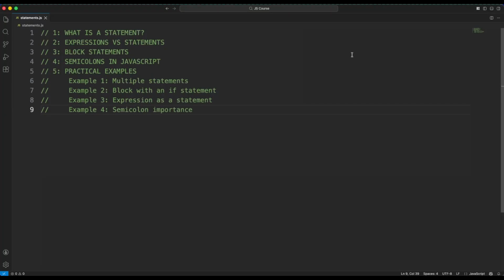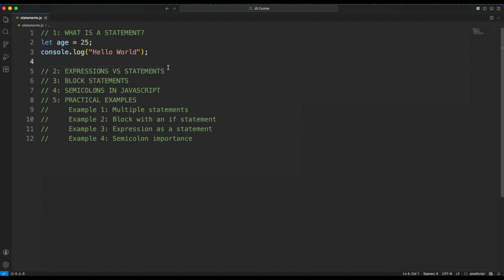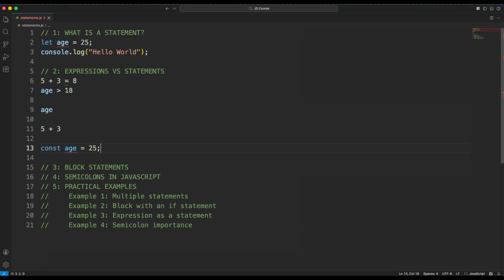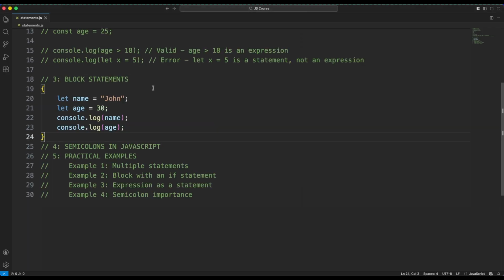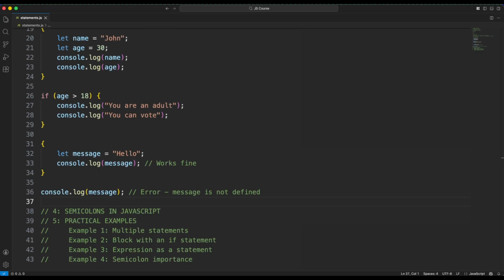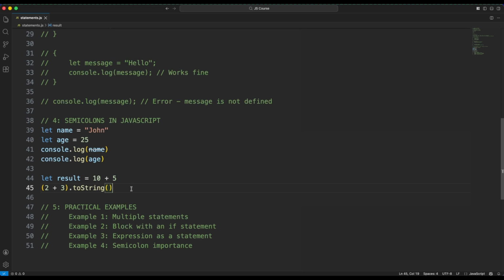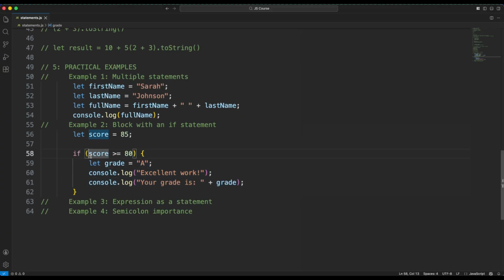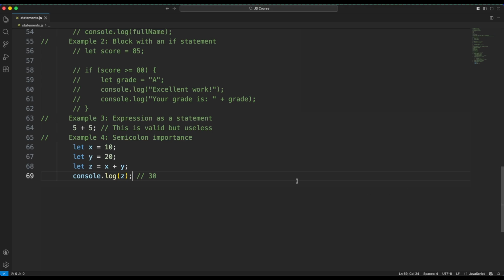010 Statements: Expression, Block, Semicolon | JavaScript Course #10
Mastering JavaScript Statements: Expressions, Blocks & Semicolons Explained | JavaScript Course #10

In this tutorial, we dive deep into one of the most fundamental concepts in JavaScript - Statements! Understanding statements, expressions, blocks, and semicolons is crucial for writing clean, professional JavaScript code.

**🎯 Topics Covered:**
- What is a Statement in JavaScript?
- The difference between Expressions and Statements
- Block Statements and Curly Braces {}
- Block Scope with let and const
- Semicolons in JavaScript: Should you use them?
- Automatic Semicolon Insertion (ASI) explained

📖 Course Progress:
This is Video #10 in our comprehensive JavaScript course from Zero to Advanced. We're building a strong foundation before moving into more advanced topics.

✅ Previous Videos:
- Operators: Arithmetic, Assignment, Comparison
And more...

🔜 Next Video:
- Math Functions: Math Object & Common Methods

**🎓 Perfect For:**
- JavaScript beginners
- Self-taught developers
- Anyone preparing for web development interviews
- Developers transitioning from other languages

**💡 Key Takeaways:**
- Statements are instructions that perform actions
- Expressions produce values and can be used anywhere a value is expected
- Block statements group code and create scope with let/const
- Always use semicolons to avoid bugs and make code predictable

▶️ Next: Type Conversion in JavaScript